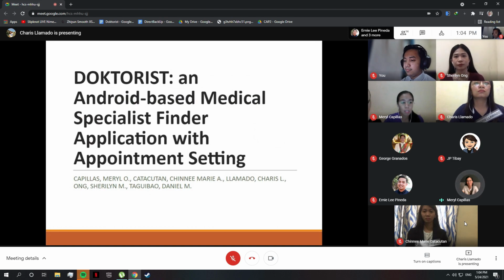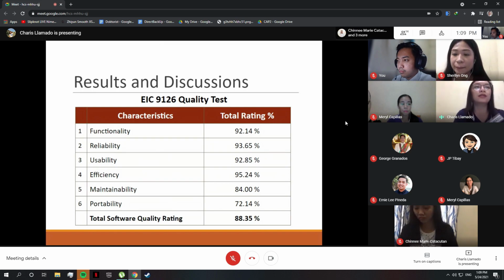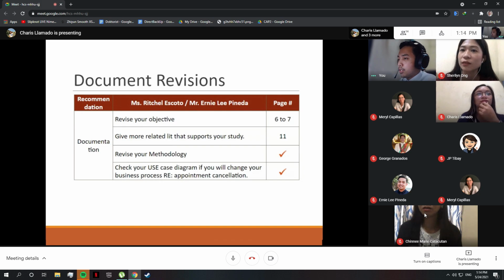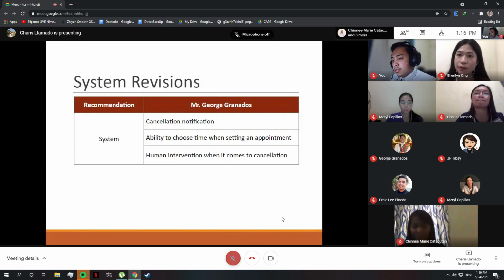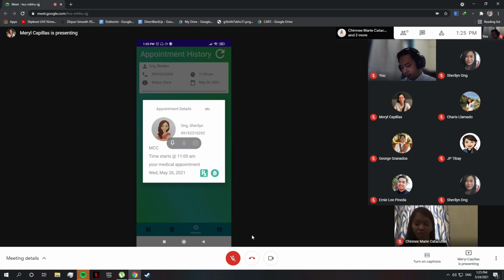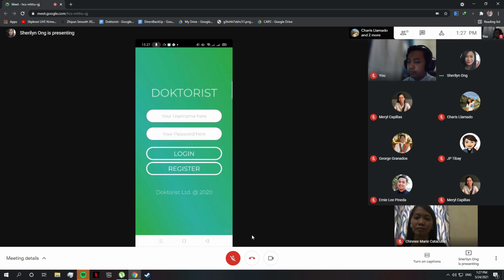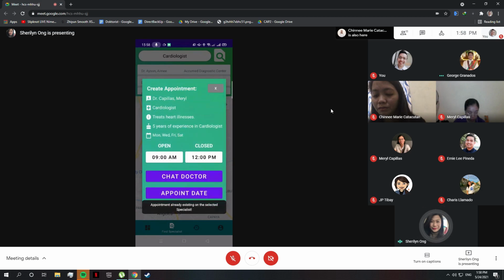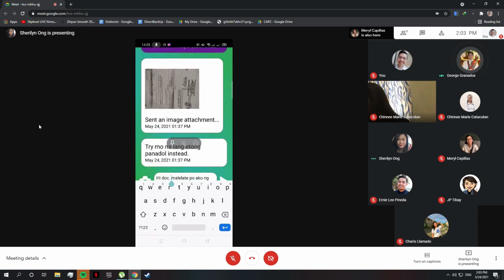Capstone Final Defense | Chapters 4 & 5 | DOKTORIST App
Capstone Final Defense Recordings (Best watched in HD. Change video settings to 720p / 1080p.)

DOKTORIST:‌ ‌an‌ ‌Android-based‌ ‌Medical‌ ‌Specialist‌ ‌Finder‌ ‌Application‌ ‌with‌ ‌Appointment‌ ‌Setting‌

Features:
1. The app can search for a medical specialist, provide an online doctor appointment, and scheduling
2. It contains a chatbot wherein frequently asked questions are shown and automatically answered by the app
3. It generates an electronic prescription, electronic medical certificate for the patients
4. It has a website or landing page for the users to know the app’s and system’s nature

0:00 Final Defense
0:56 Objectives of the Study
2:08 Results and Discussions
5:52 IEC 9126 Quality Test Results
7:43 Document Revision Recommendations
11:11 System Revision Recommendations
13:19 DOKTORIST App Demo

Thank you so much for all the support and see you in my next video!

-Meryl C. ❤️